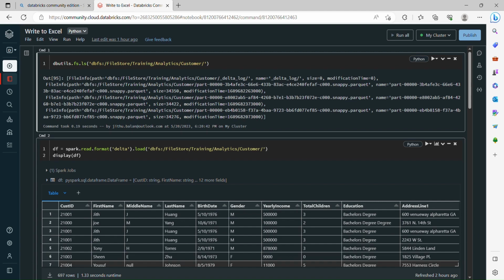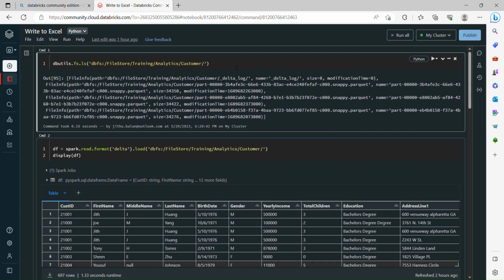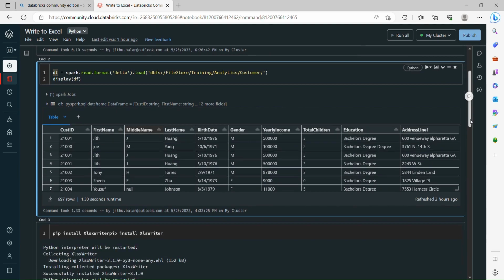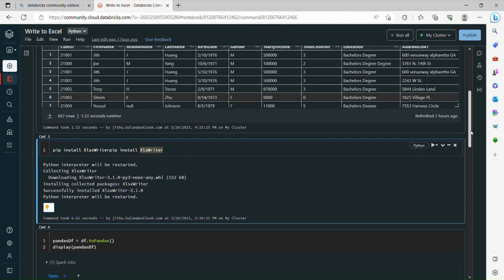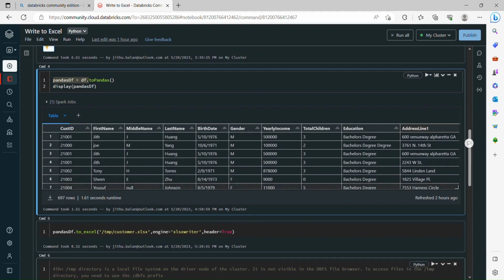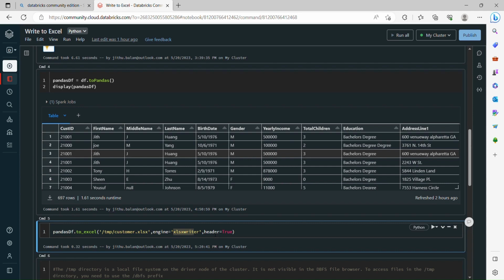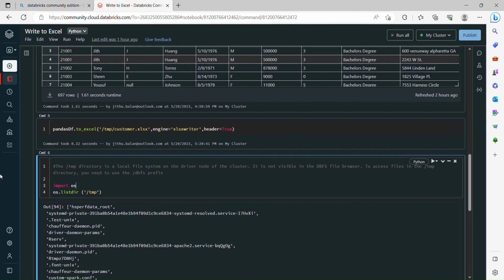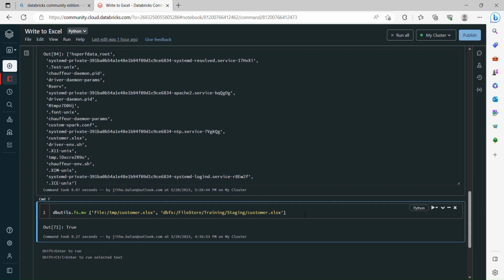Write Pyspark data frame Into Excel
this video gives the idea of writing pyspark dataframe into excel file. Please go through this video to understand how to read it from excel using pyspark.